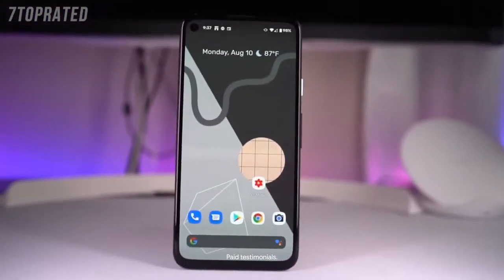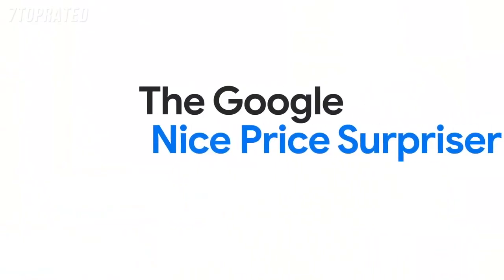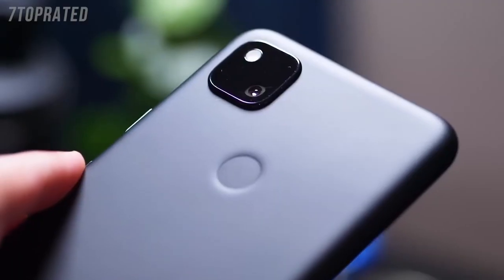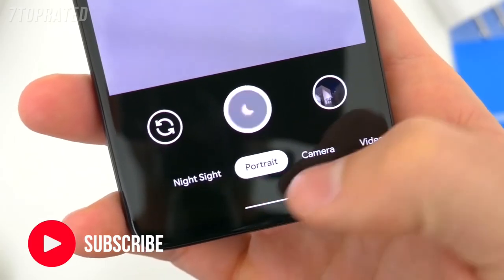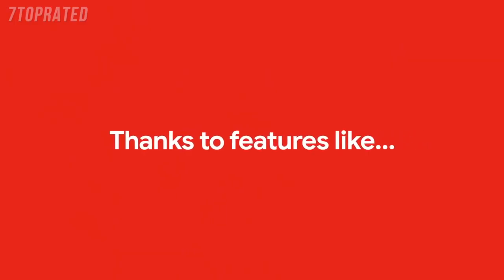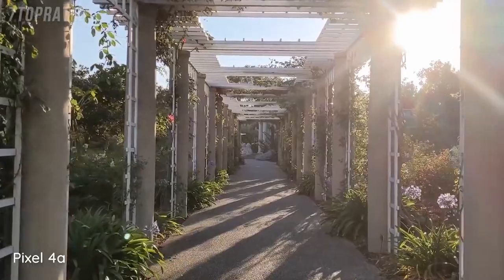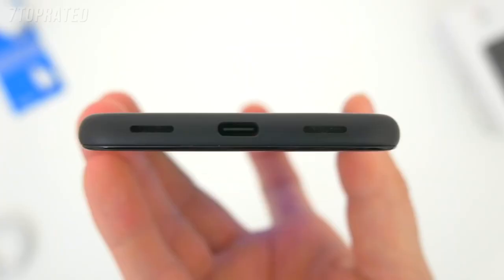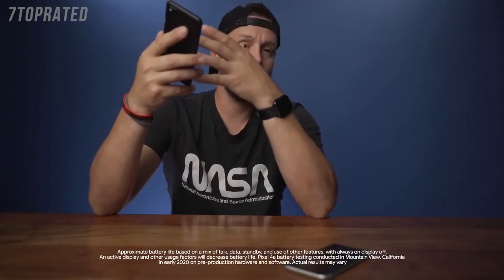5 Best Phones Under $500 2021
In today's video we've hand-picked the 5 best phones under $500 for 2021.
► 5. Apple iPhone SE
► 4. Google Pixel 4a
► 3. OnePlus Nord N100
► 2. Samsung Galaxy A51
► 1. Moto G Power